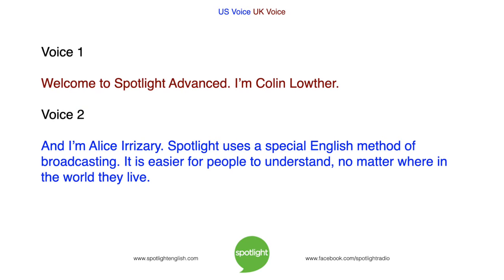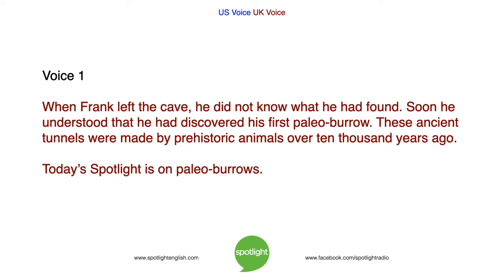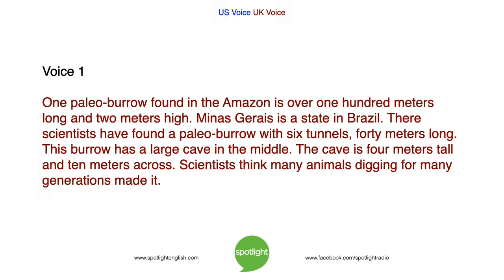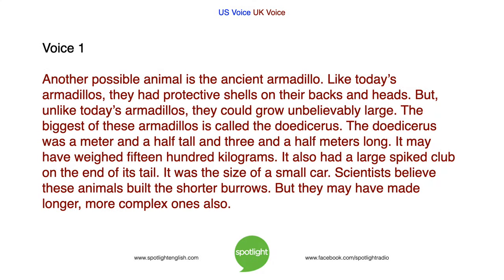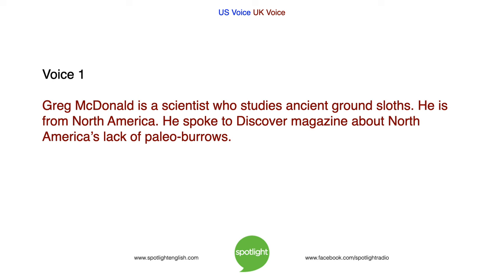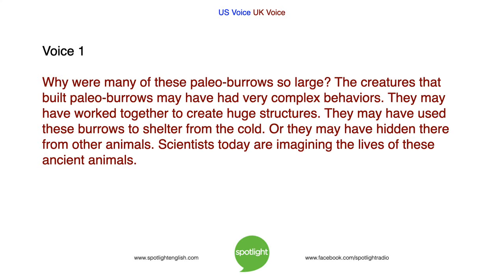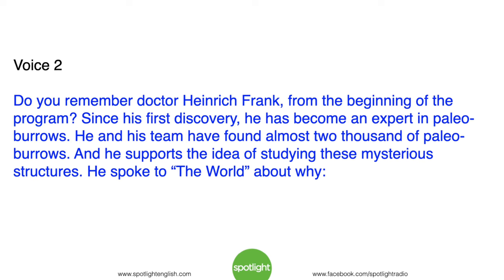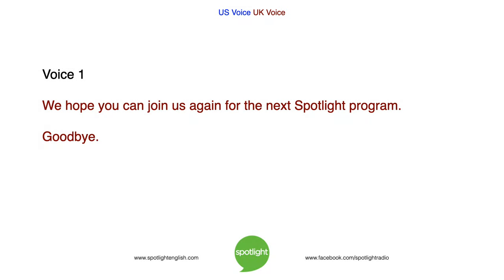Brazil's Most Mysterious Tunnels | ADVANCED | practice English with Spotlight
Colin Lowther and Alice Irrizary talk about an interesting discovery from a very old tunnel. What kind of animal would have dug the tunnel and how long ago? Find out by listening to this program.